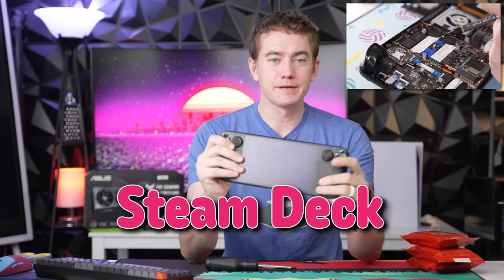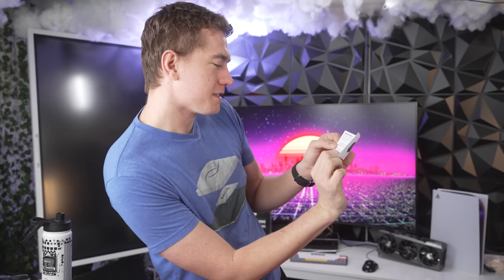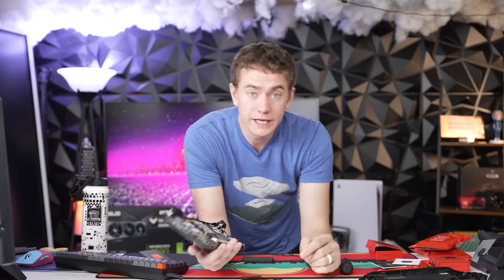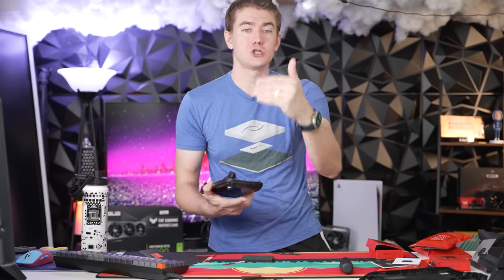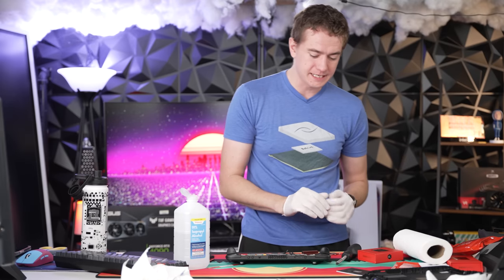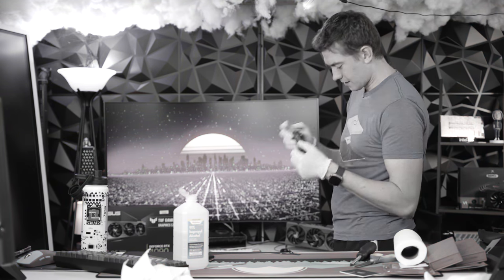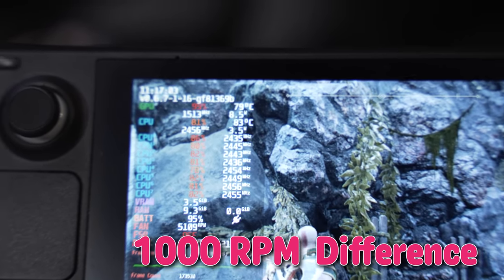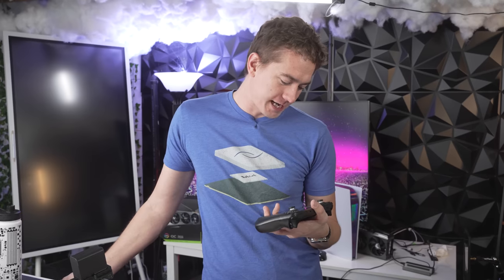Finally Fixing the Steam Deck's Heat Problems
Presenter: Brett Sticklemonster
Videographer: Kyler Himes
Editor: Catlin Stevenson
Thumbnail Designer: Reece Hill